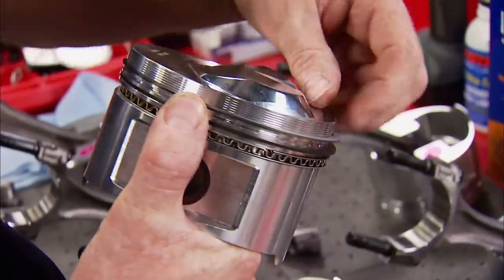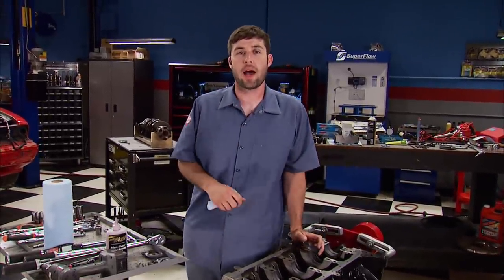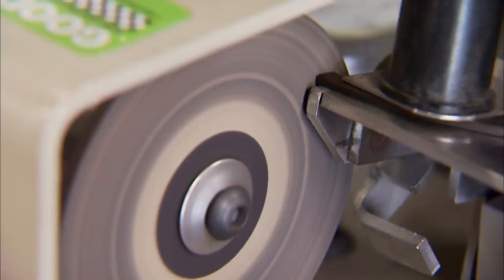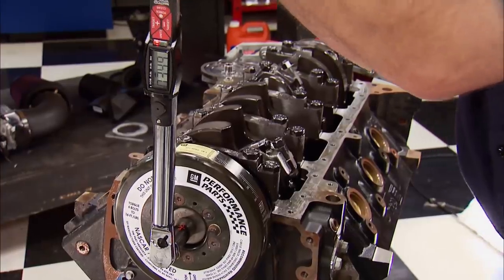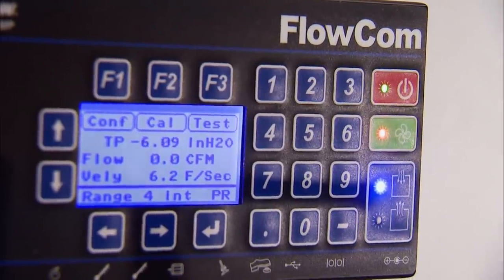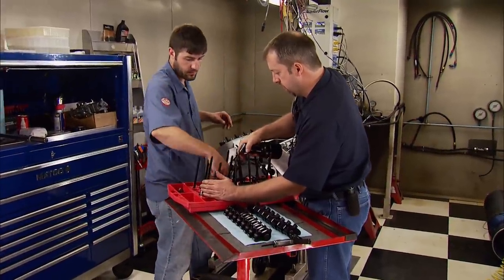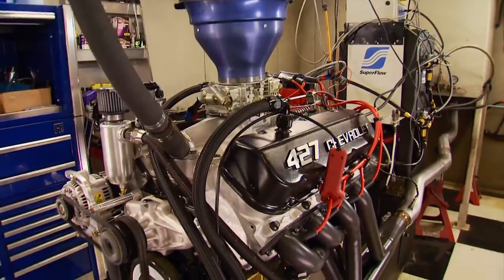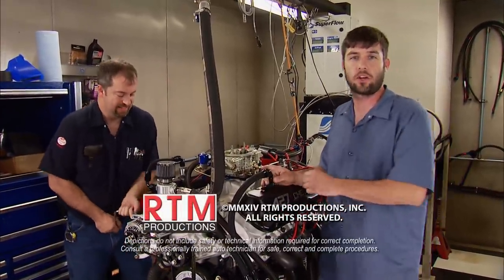Nitrous Pushes Big Horsepower Out Of The Chevy Crate 427 - Engine Power S1, E18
Team cams-up their factory Chevy crate 427 and adds a big nitrous shot unlocking 800 HP at the crank.

Part 1: Building A Stealth Crate 427 Big Block Chevy

PARTS USED IN THIS EPISODE:

ARP: Assembly Lubricant, for Engine Assembly and Fastener Installation, Ultra Torque, 1 Pint, Each

ARP: Oil Pan Bolts, Polished Stainless Steel, 12-Point Head, Chevy, Big Block, Kit

Clevite: Main Bearings, H Series, 1/2 Groove, Standard Size, Tri Metal, Chevy, Small Block, Set of 5

Cometic Gasket, Inc.: Head Gasket, MLS, 4.570 in. Bore, .040 in. Compressed Thickness, Chevy, Big Block, Each

Holley: Carburetor, Model 4150 HP, 1,000 cfm, Square Bore, 4-Barrel, Dual Inlet, Dichromate, Each

Jones Machine Racing Products, Inc.: 2 Stage Gear Style, Vacuum Pump

Lunati: Camshaft, Hydraulic Roller Tappet, Advertised Duration 292/300, Lift .625/.625, Chevy, Big Block, Each

Lunati: Rocker Arms, Voodoo, Full Roller, Aluminum, Black, 7/16 in. Stud Size, 1.7 Ratio, Chevy, Big Block, Set of 16

Lunati: Full Roller Timing Set w/Torrington - Chevrolet 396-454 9 keyway

Milodon: Oil Pan, Steel, Gold Iridite, 8 qt., Chevy, Big Block, Mark V, Fits Stock and Tube Chassis, RH Dipstick, Each

Milodon: Oil Pan Gasket, 1-Piece, Rubber/Steel Core, Chevy, GMC, 7.4L/454, Each

Milodon: Oil Pickup, Press Fit, Aftermarket Pan Style, Chevy, Small Block, with Big Block Style Pump, Each

Milodon: Oil Pump, High-Volume, Chevy, Big Block, Each

NOS: Nitrous Oxide System, Cheater, Wet, 150-250 hp, 10 lb. Bottle, Blue, Square Bore, 4-Barrel, Kit

Royal Purple: Assembly Lube, Max-Tuff, Synthetic, 8 oz., Each

Royal Purple: Motor Oil, XPR Racing Oil, Synthetic, 5W20, Quart, Each

Goodson Shop Supplies: High Performance Valve Spring Compressor, Pneumatic

Goodson Shop Supplies: Powered Ring Filer with Integral De-burring Wheel

Jones Machine Racing Products, Inc.: BBC Complete Kit, WP/ALT/VP, Accessory Drive

Jones Machine Racing Products, Inc.: Vacuum Pump Breather Tank

Race-Gas.com: Race Fuel Concentrate, QT